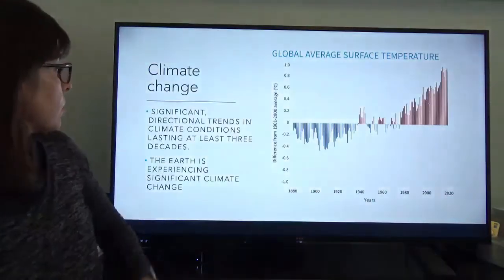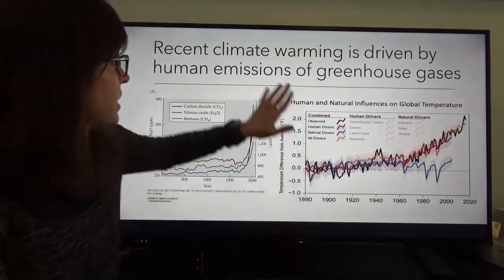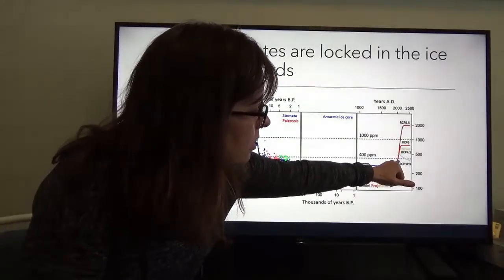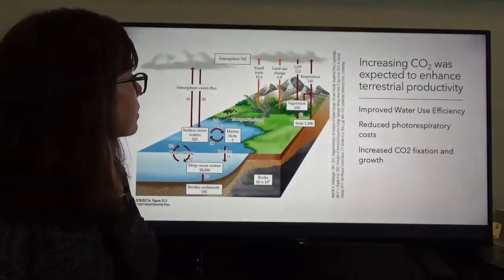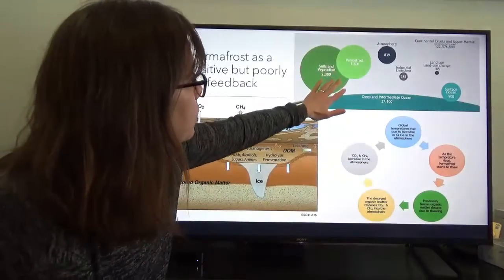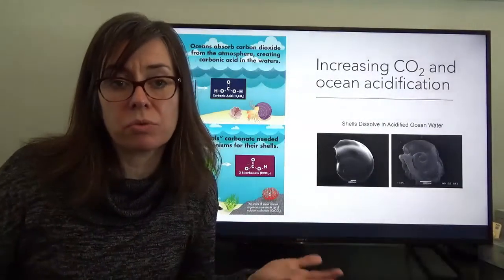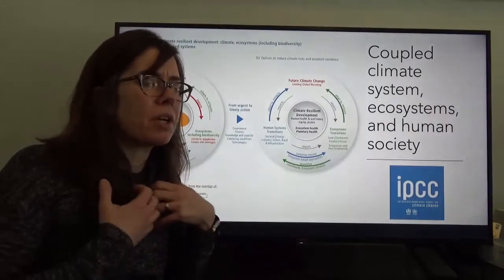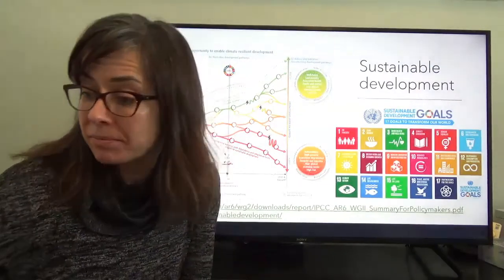Week 12 Lecture 1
Global Ecology with a focus on climate change